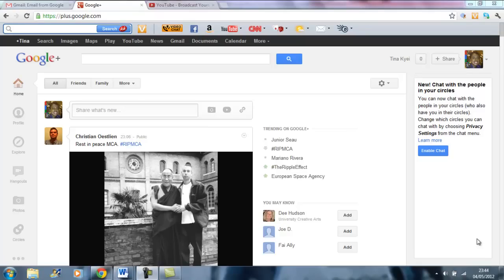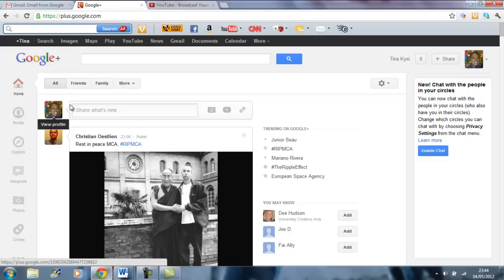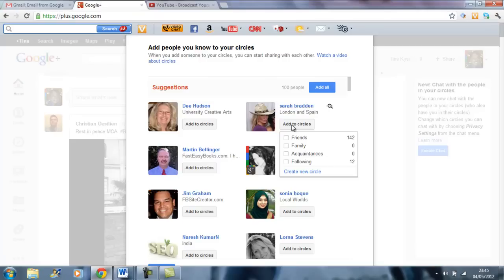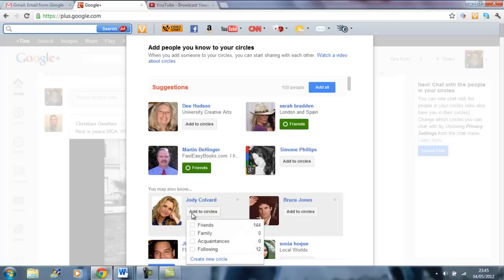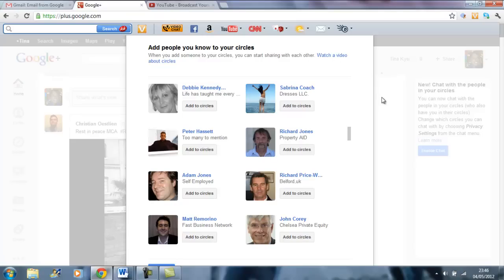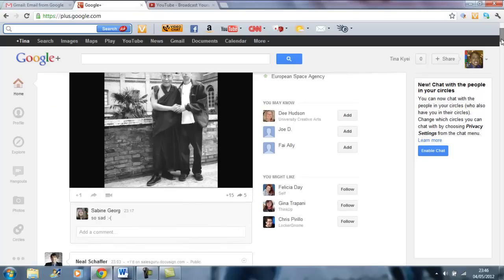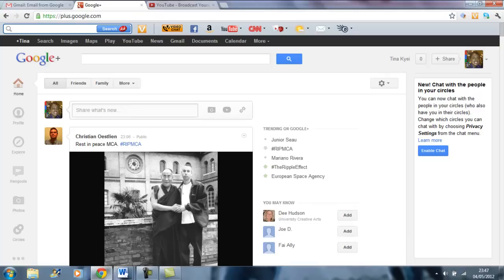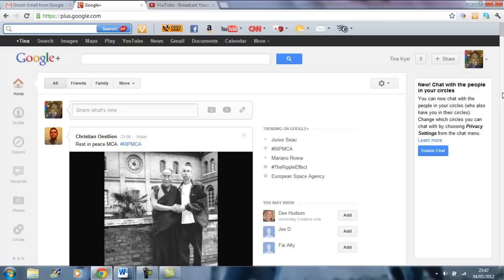How to add people to your circles in Google Plus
Tina Kyei teaches you how to add people to your circles in Google Plus.